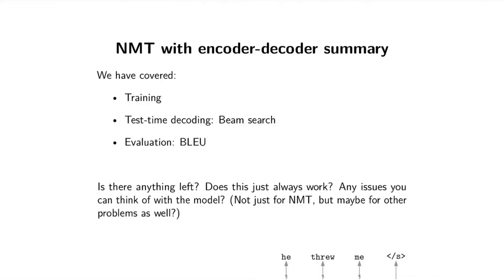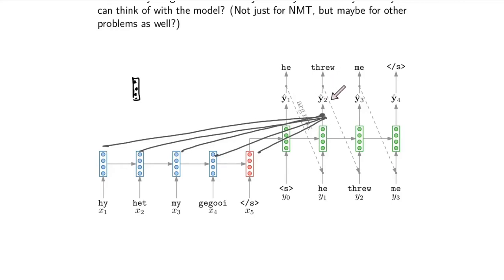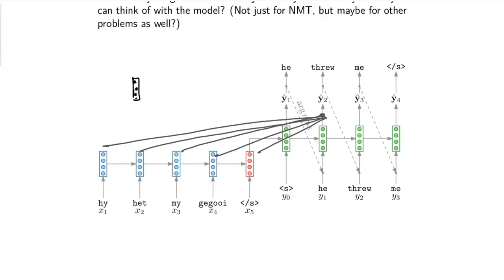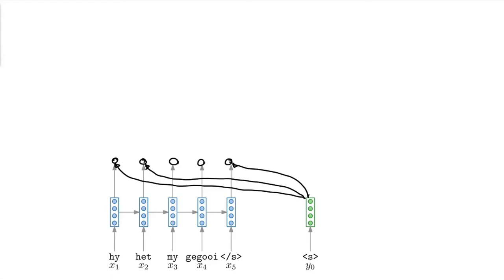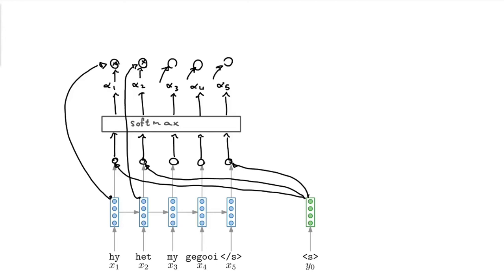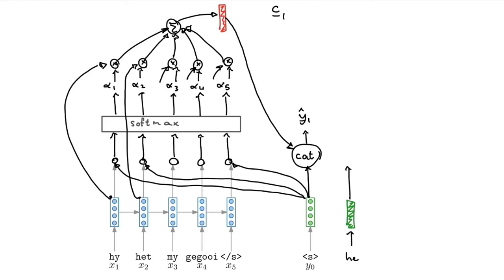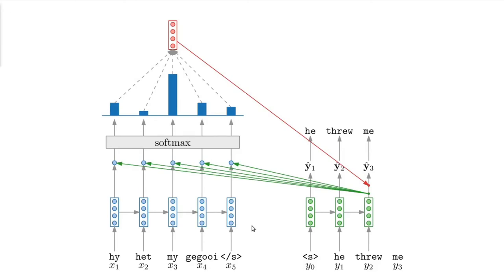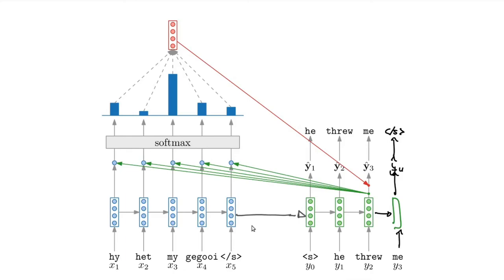Basic attention (NLP817 10.6)